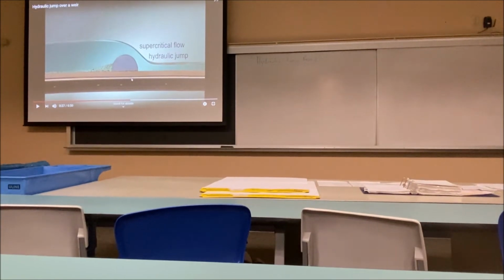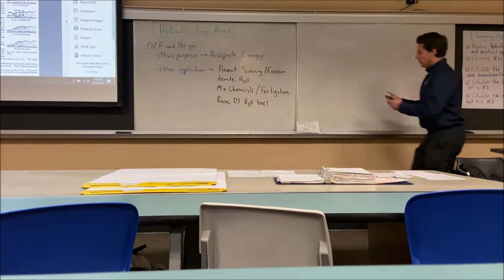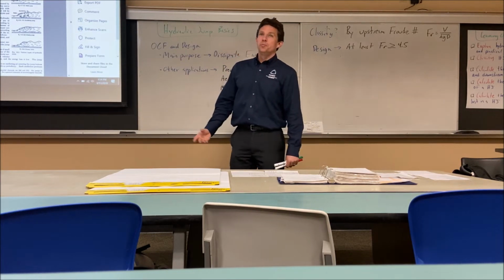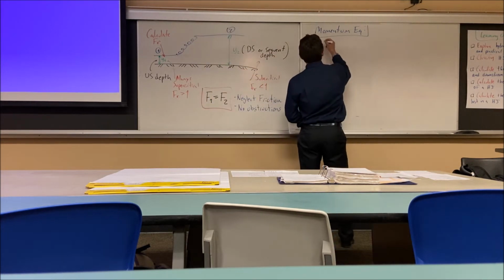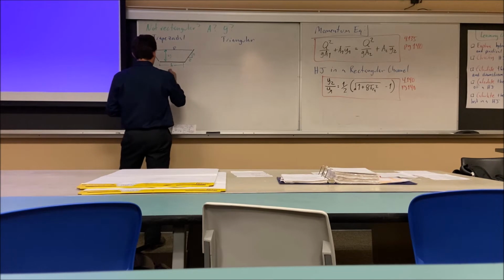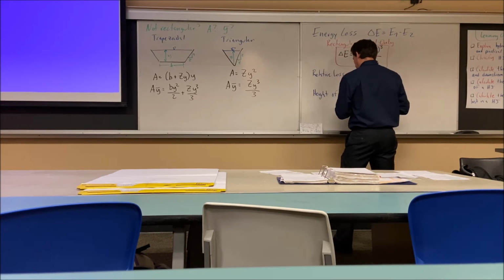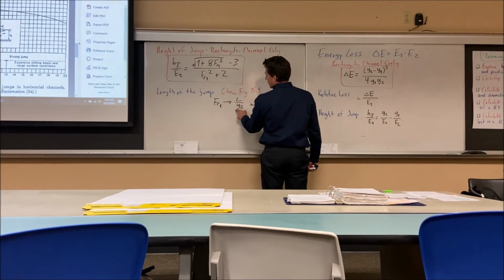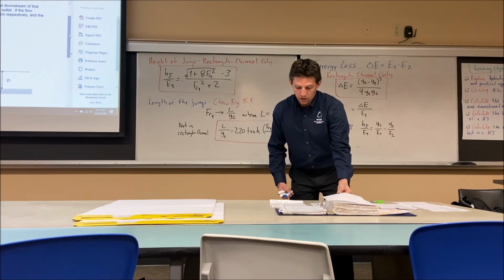CEEN 381 Lesson 35 2020 CSM